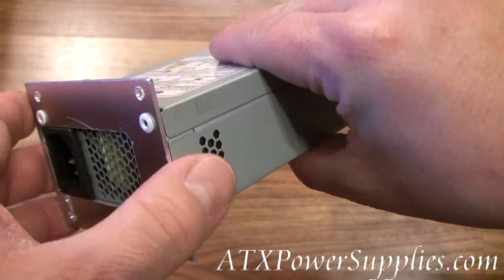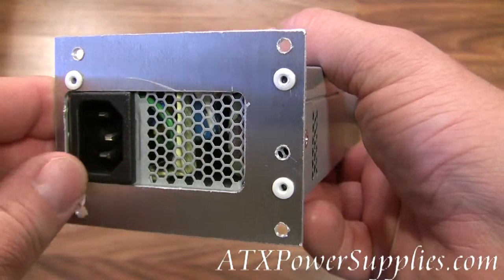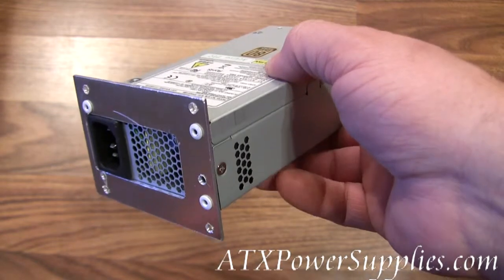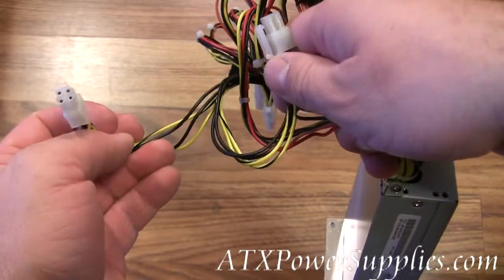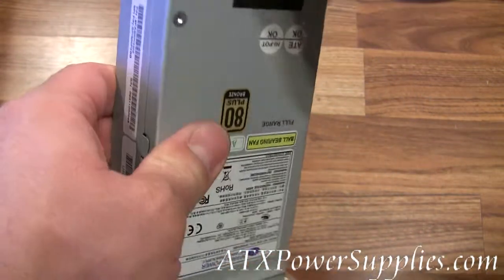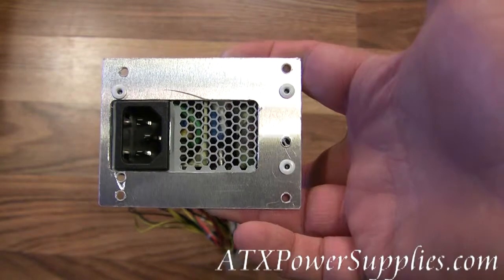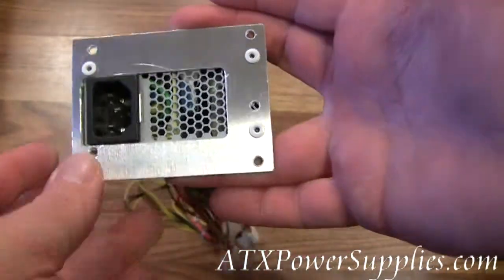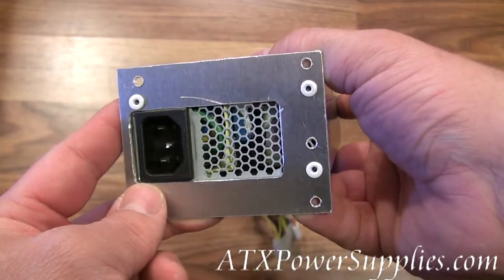300 Watt Universal TFX Power Supply Demo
This 300 Watt Universal TFX power supply is designed to fit an array of TFX power supplies from many manufacturers. It has come to our attention that it seems not all TFX power supplies are the same dimensions. We find that they differ slightly in size and mounting configurations. For this reason we have created a universal TFX power supply that is designed to adapt to thousands of applications that require a TFX power supply. For one, we chose a 300 watt base model power supply that can satisfy the power requirements of most any TFX power supply on the market. Next, we took a look at the power supply outputs and made sure the power supply we offer has lots of connectors.  And finally, we designed an adapter plate that has a variety of mounting hole configurations. Please note that in order to get a good fit it is necessary to only partially thread each mounting screw, then partially tighten each screw until the entire unit is snug. The tolerances are very close and tightening one mounting screw entirely before tightening the next mounting screw may (in some models) create difficulties with installing the power supply.